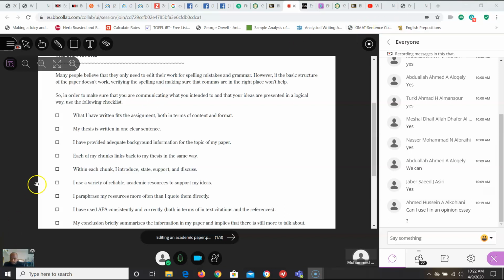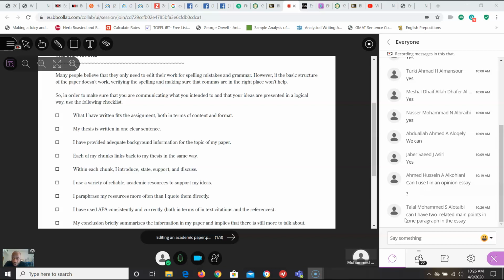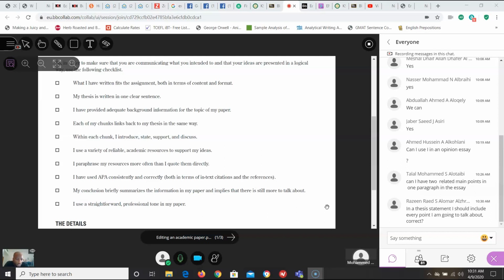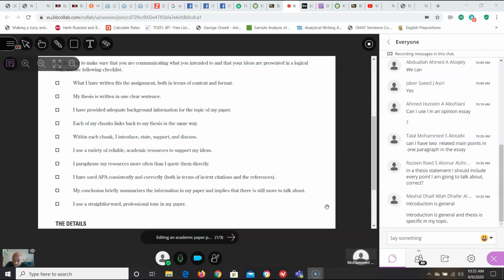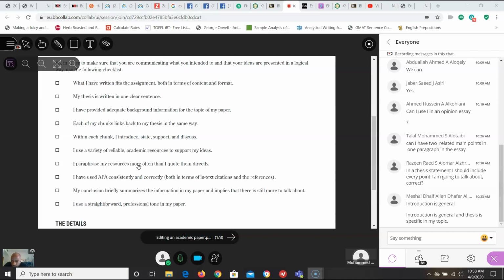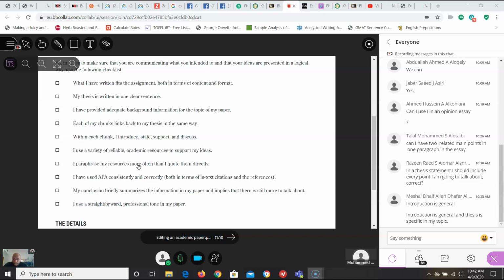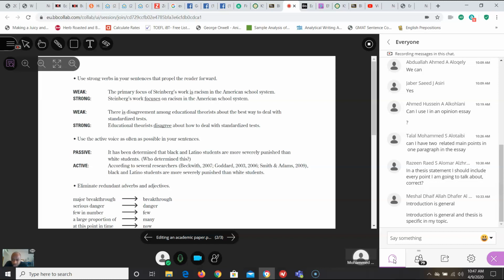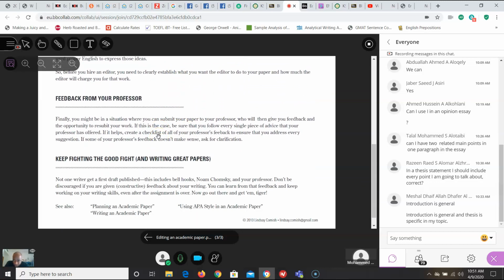KSAU online Lesson - Editing an Essay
This is an online conversation with undergraduate students regarding editing an essay.